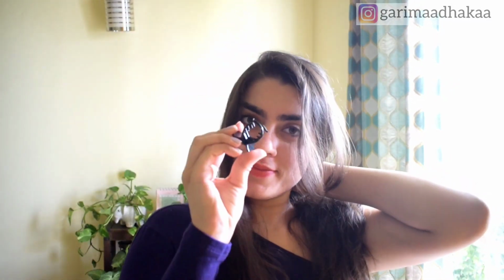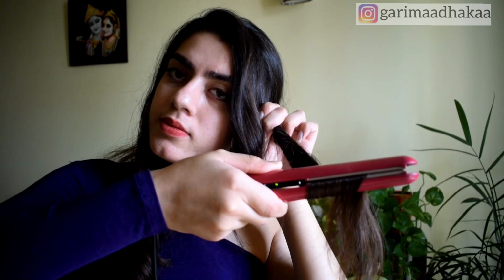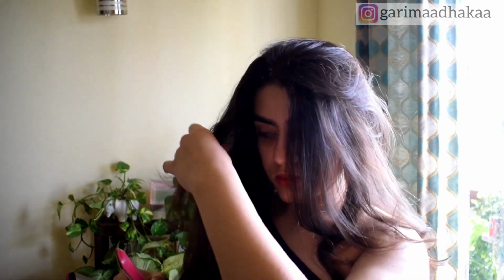Curl your hair at home using a flat iron | tutorial video by Garima Dhaka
How to curl your hair using a flat iron

Heyy everyone
In this video I'm gonna show you how you cn curl your hair at home using a flat iron. You don't need a curler to curl your hair you can simply use a flat iron.
It is very easy and quick to learn. You can get those professional curls at home without going to a salon.